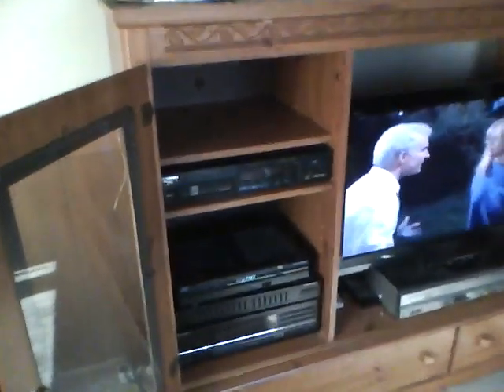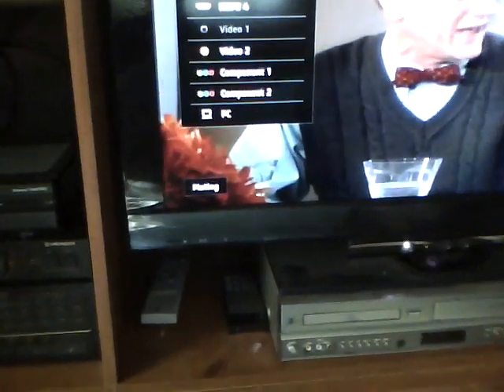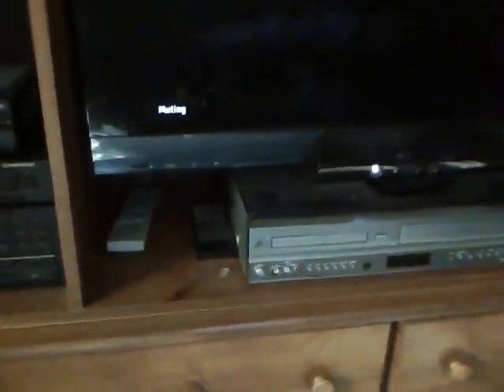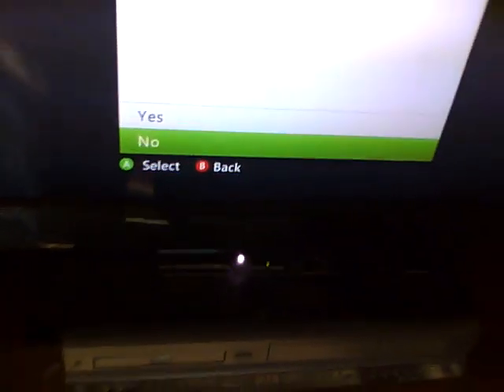TV Room set-up + Late 80's Pioneer Stereo